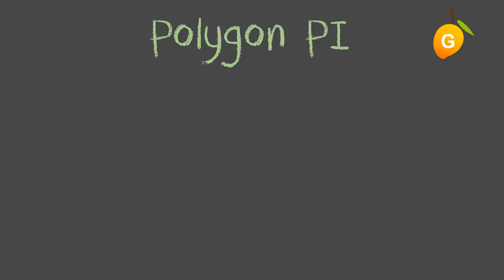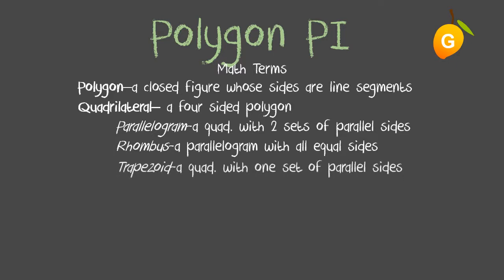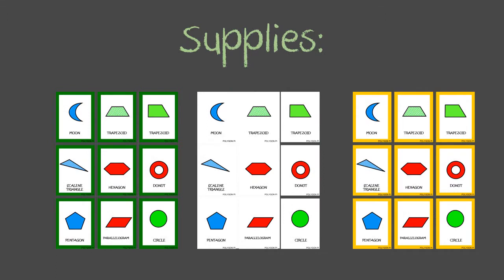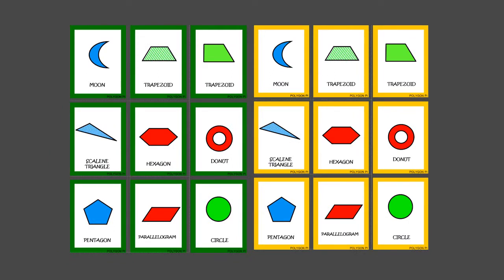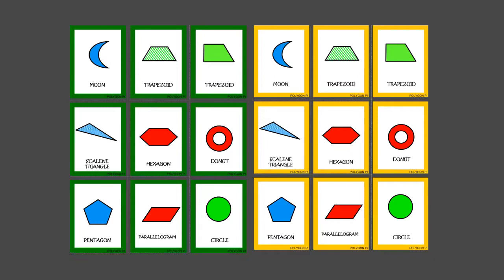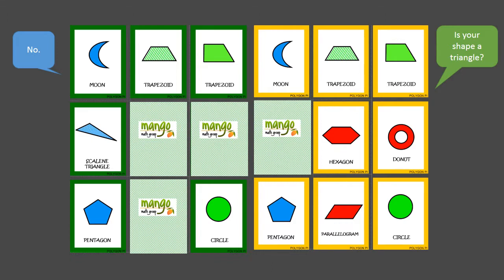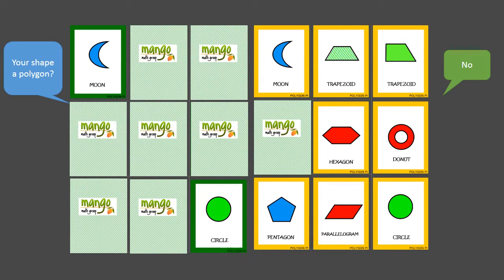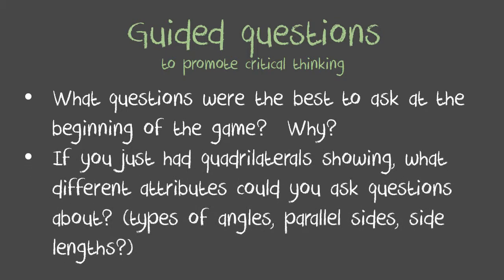Polygon PI (3rd Grade Math Lesson)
This video shows how like the board game "Guess Who", students will eliminate possible characteristics of the polygons to determine which shape the other player holds.